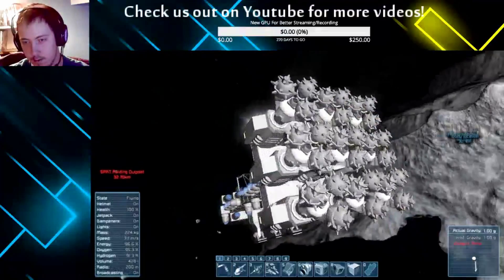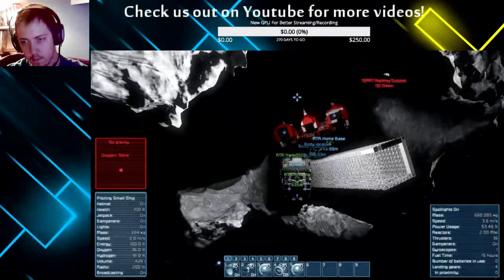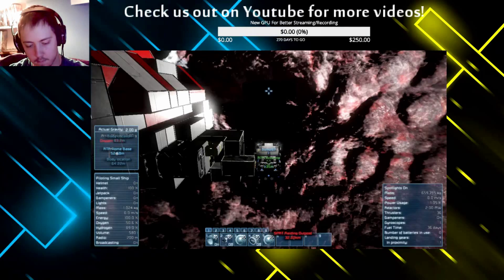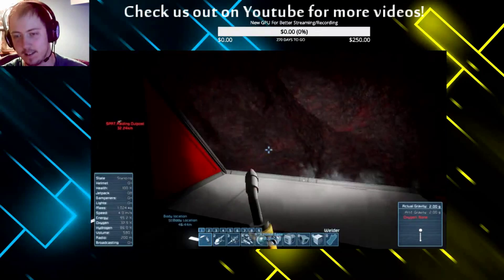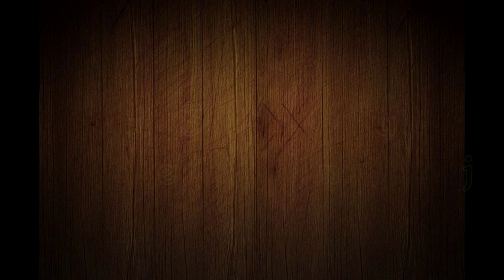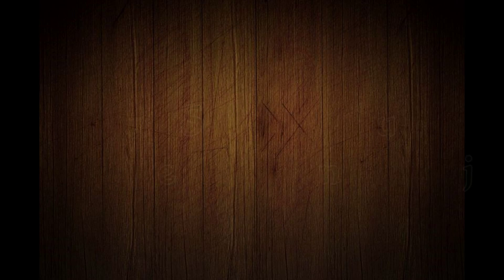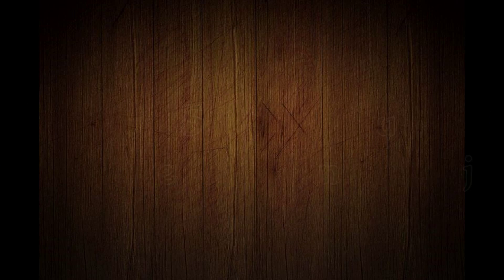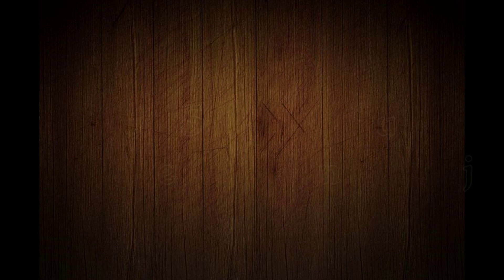Let's Play Space Engineers Season 1 Ep 7